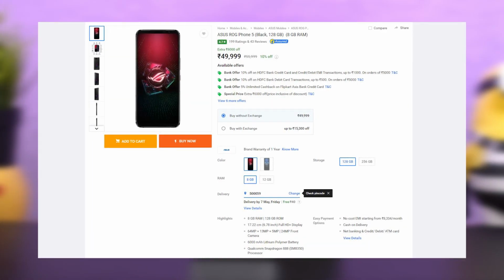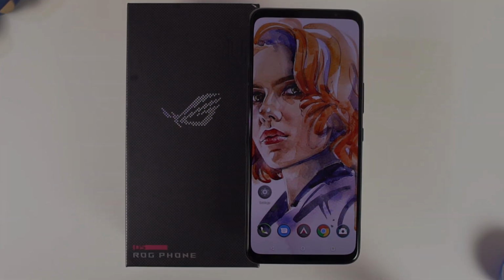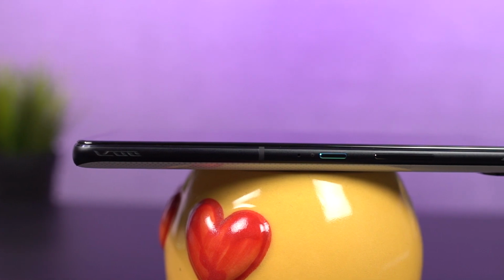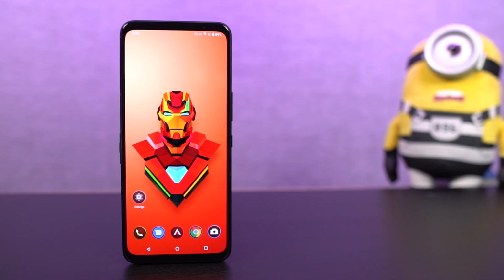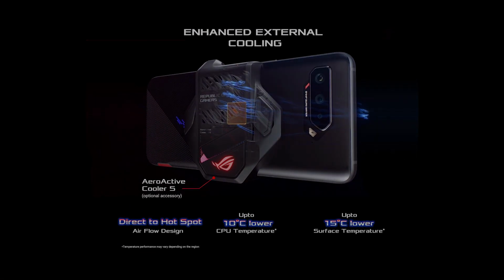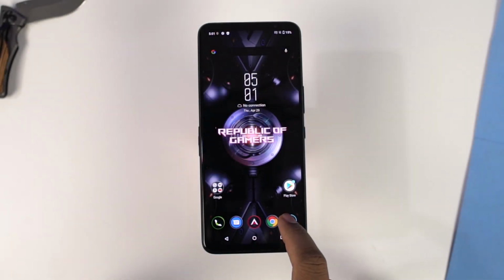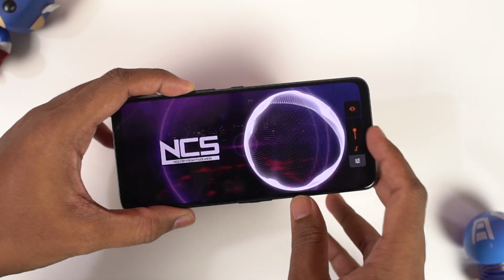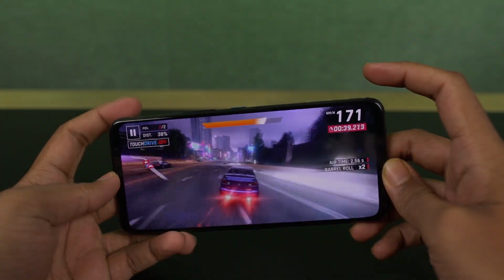Asus ROG Phone 5 Unboxing, Specs, Price, Hands-on Review